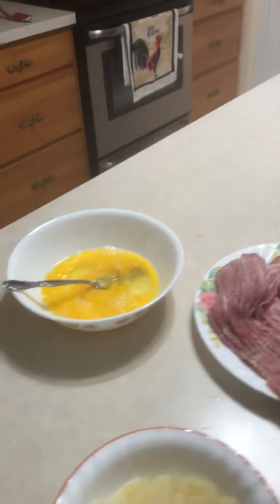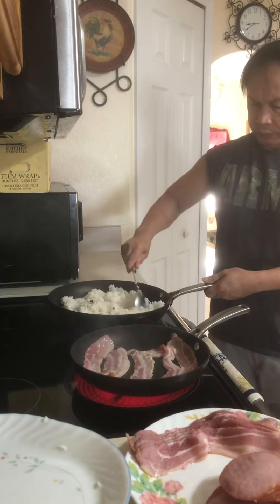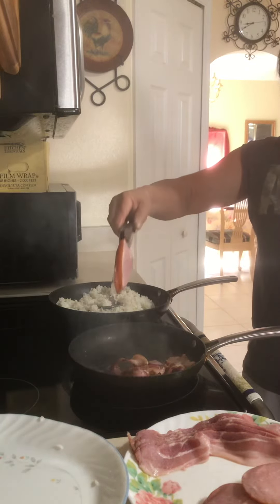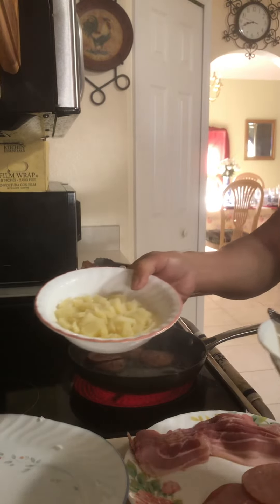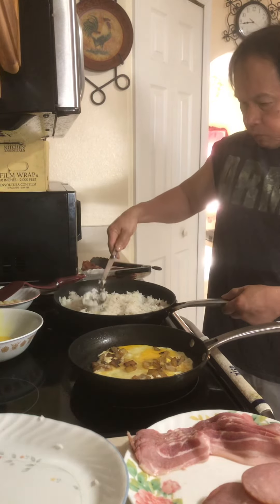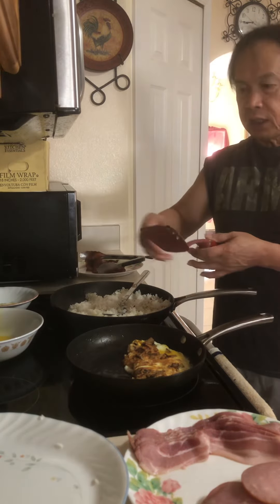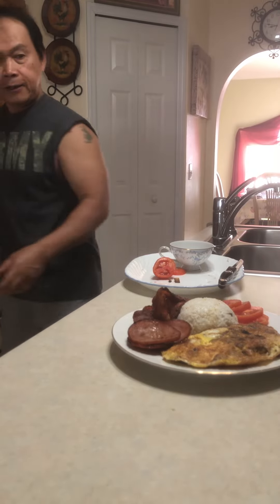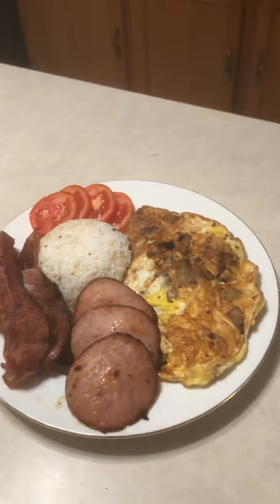Breakfast tayo Potato Omellete with Bacon and Garlic Rice